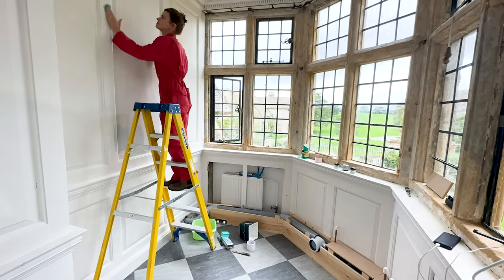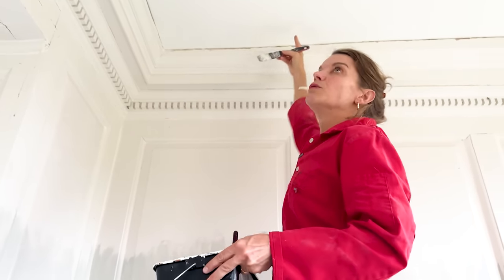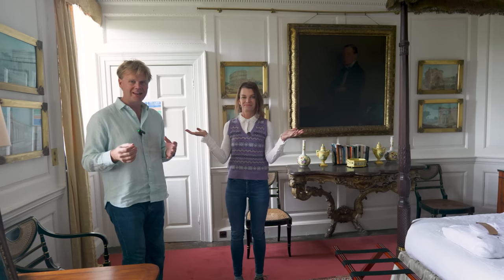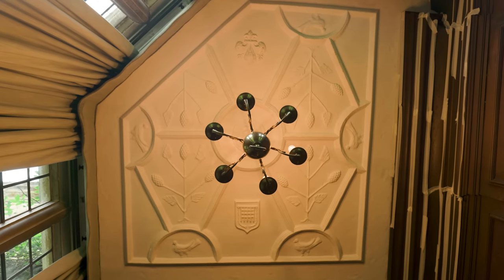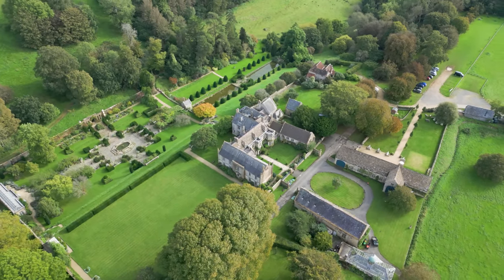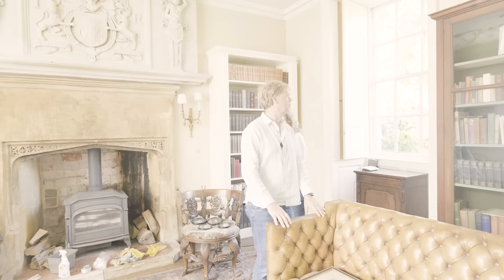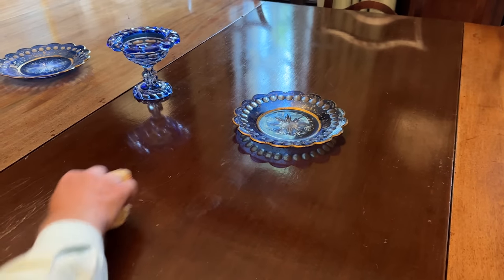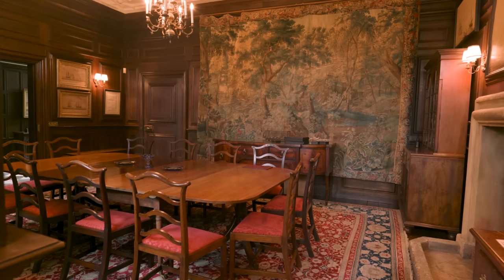How we Transformed our 300 year old Bedroom with Old Fabrics from our Lost Castle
to get a 1 year supply of immune-supporting Vitamin D3K2 & 5 travel packs FREE with your first purchase! You can’t put a price tag on your own health.

🌟 Thank you for being a part of our channel's journey! 🙌 Consider joining our fantastic Patron community

By becoming a Patron, you unlock exclusive benefits like behind-the-scenes content, live Q&As, special gifts, and even personal cards and photos from us. 📸🎁 Every contribution supports the repairs and maintenance of our cherished historic home and estate. 🏰💼

🏛️ Join us for a virtual tour of Mapperton House & Gardens Our immersive experience combines 360-degree images, videos, and ambient sounds to transport you to the beauty of our corner of England.

🦅 Support the restoration of our 18th Century Grade II* listed eagles

🏡 As our guest, you're invited to indulge in a 5-night stay at Mapperton! Treat yourself to an unforgettable experience at one of England's grand estates.

📬 Be the first to know about the latest happenings at Mapperton - our newsletter lands in your inbox every month.

📅 Plan your visit to Mapperton!

🌿 Explore Mapperton Wildlands and learn about our vital nature restoration project

We can't wait to welcome you here someday soon! 🤗

Warm regards,
Luke & Julie
Viscount and Viscountess Hinchingbrooke 👑👑